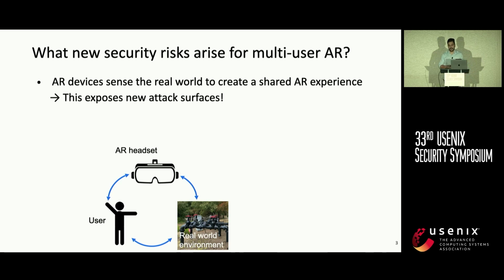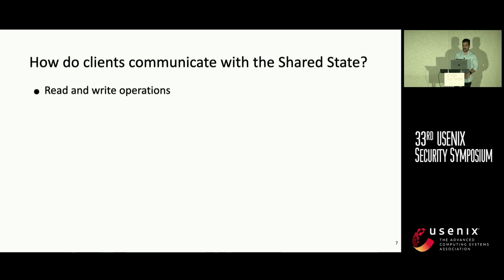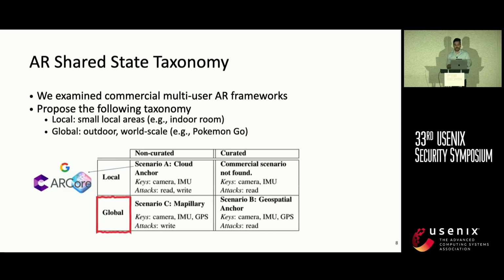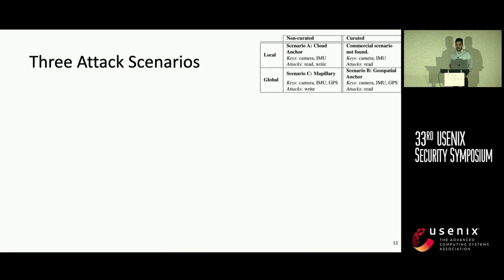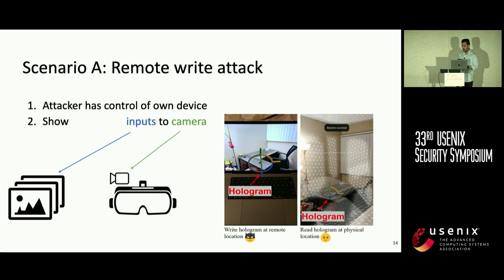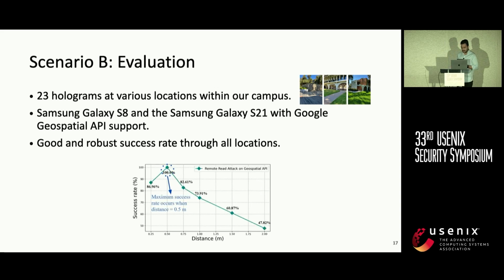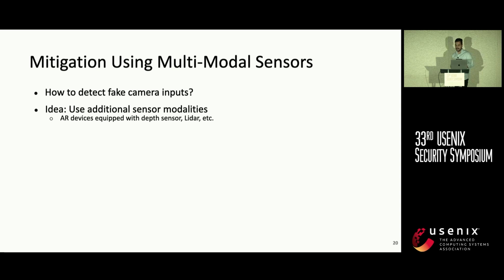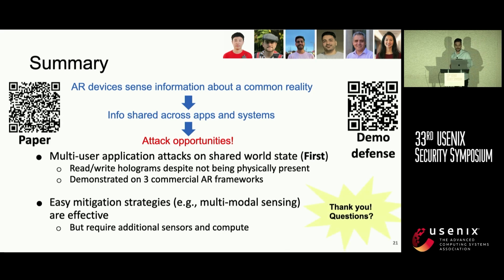USENIX Security '24 - That Doesn't Go There: Attacks on Shared State in Multi-User Augmented...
That Doesn't Go There: Attacks on Shared State in Multi-User Augmented Reality Applications

Carter Slocum, Yicheng Zhang, Erfan Shayegani, Pedram Zaree, and Nael Abu-Ghazaleh, University of California, Riverside; Jiasi Chen, University of Michigan

Augmented Reality (AR) can enable shared virtual experiences between multiple users. In order to do so, it is crucial for multi-user AR applications to establish a consensus on the "shared state" of the virtual world and its augmentations through which users interact. Current methods to create and access shared state collect sensor data from devices (e.g., camera images), process them, and integrate them into the shared state. However, this process introduces new vulnerabilities and opportunities for attacks. Maliciously writing false data to "poison" the shared state is a major concern for the security of the downstream victims that depend on it. Another type of vulnerability arises when reading the shared state: by providing false inputs, an attacker can view hologram augmentations at locations they are not allowed to access. In this work, we demonstrate a series of novel attacks on multiple AR frameworks with shared states, focusing on three publicly accessible frameworks. We show that these frameworks, while using different underlying implementations, scopes, and mechanisms to read from and write to the shared state, have shared vulnerability to a unified threat model. Our evaluations of these state-of-the-art AR frameworks demonstrate reliable attacks both on updating and accessing the shared state across different systems. To defend against such threats, we discuss a number of potential mitigation strategies that can help enhance the security of multi-user AR applications and implement an initial prototype.